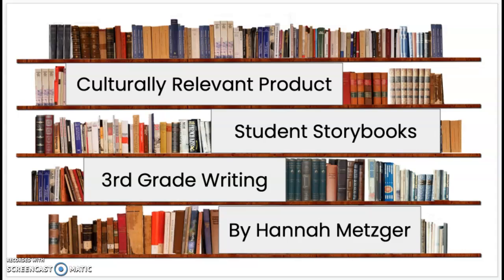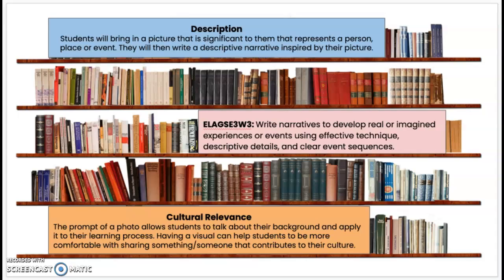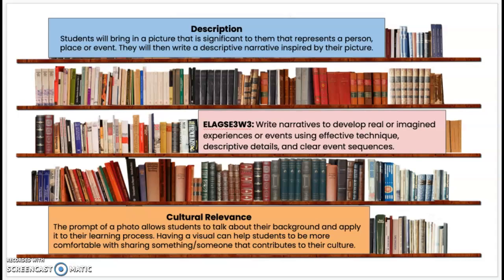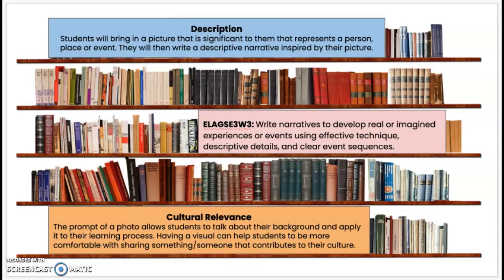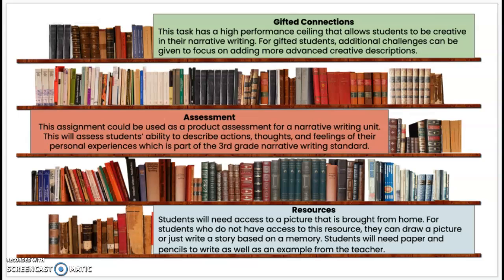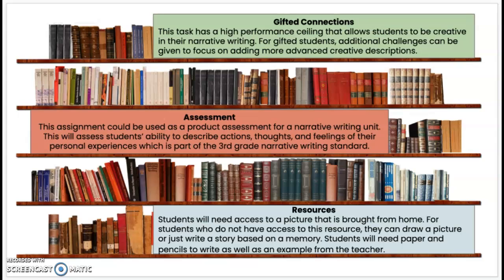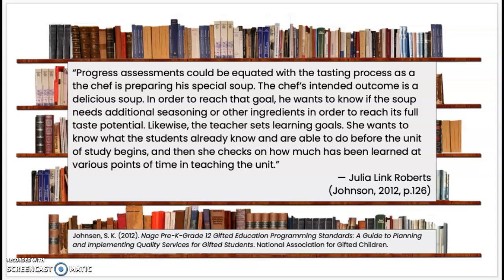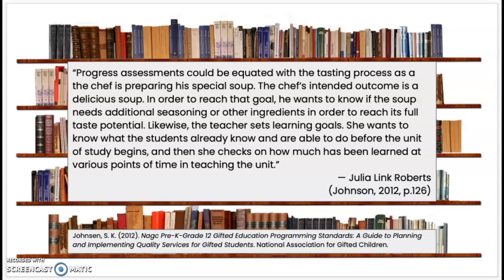Culturally Relevant Product: Student Storybooks